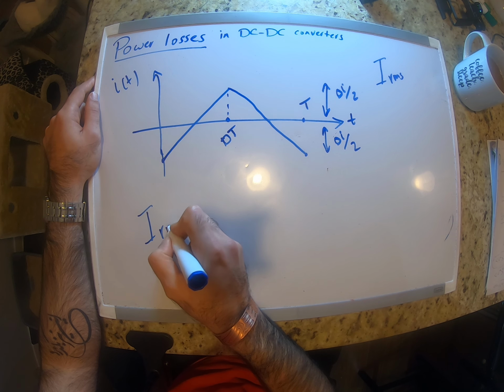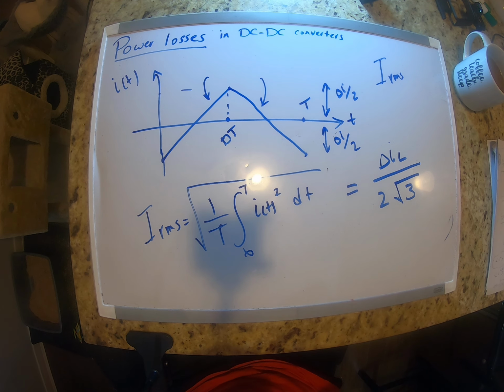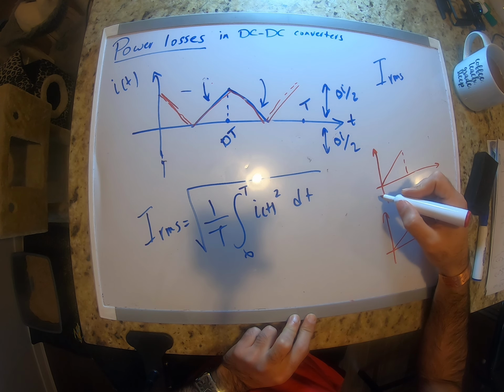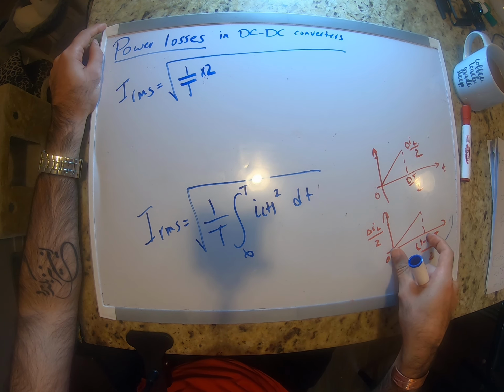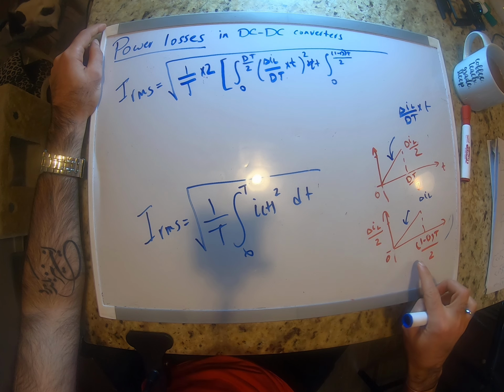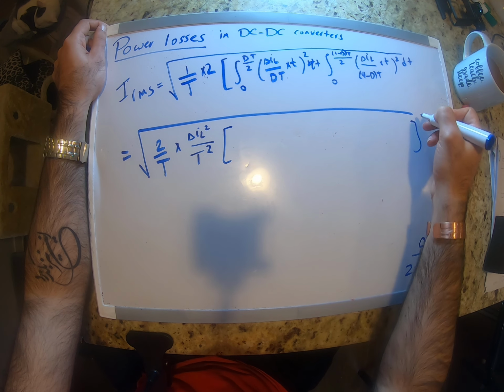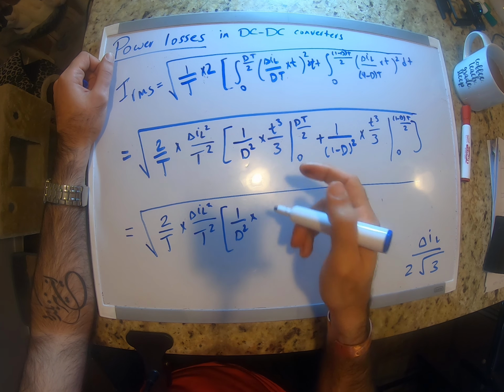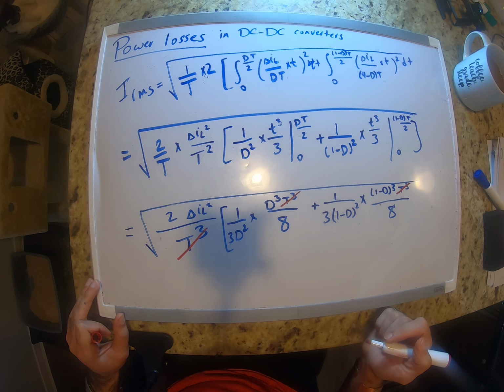ELEX 3130 - ELEX 4420 - Losses in DC-DC Converters - 2